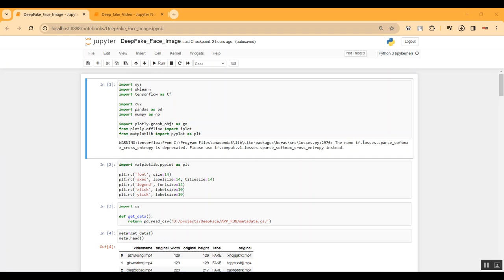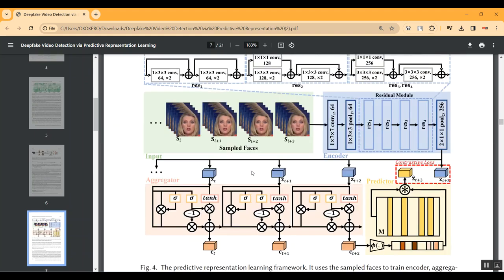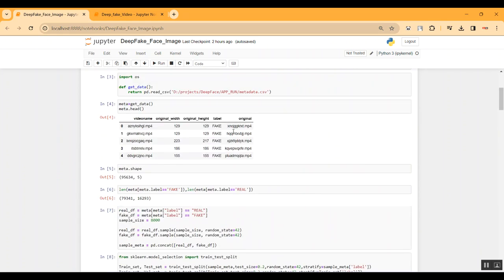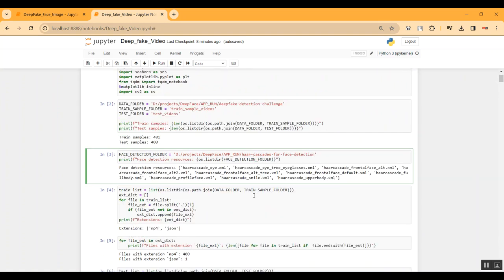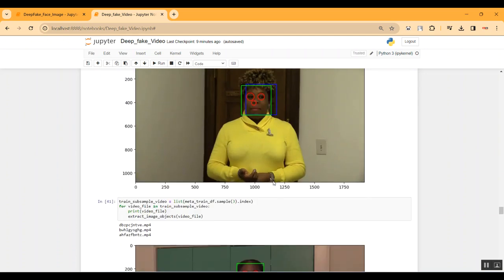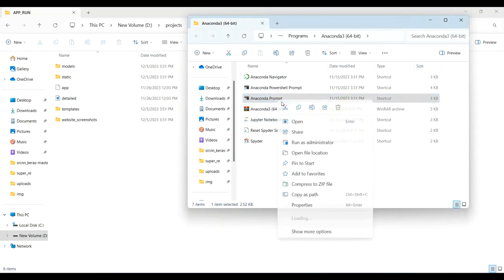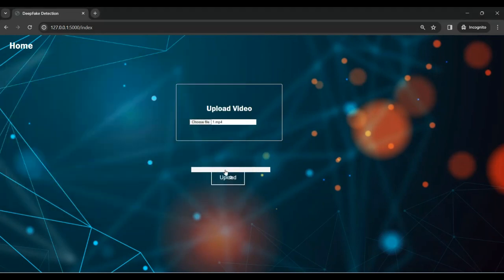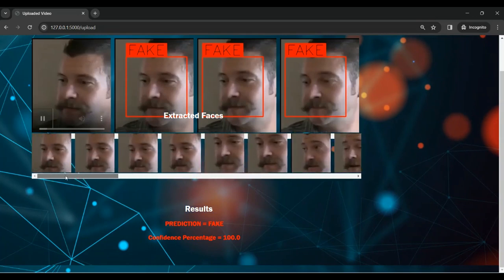Deep Fake Video Detection Using Train Flask App in Python Projects